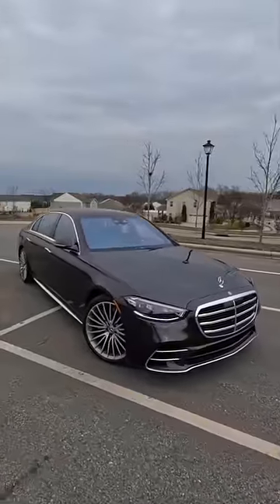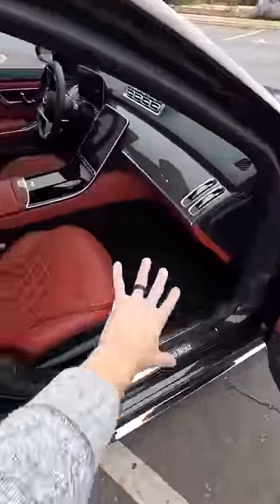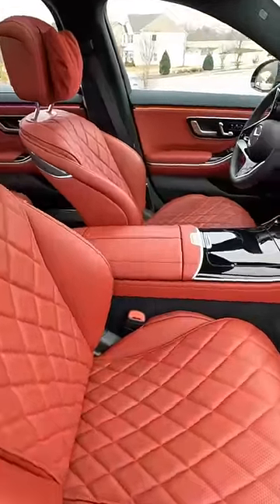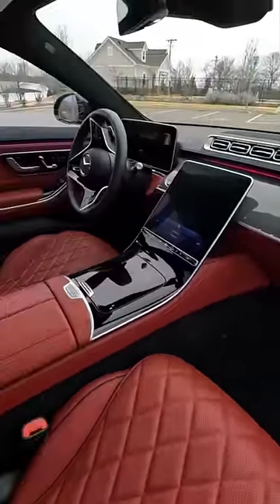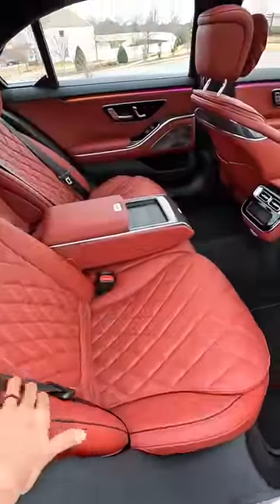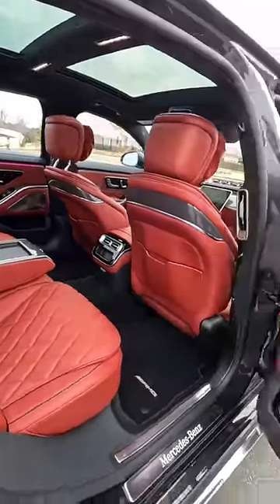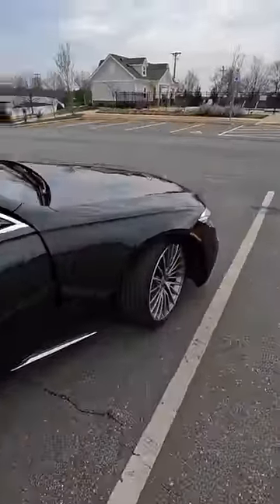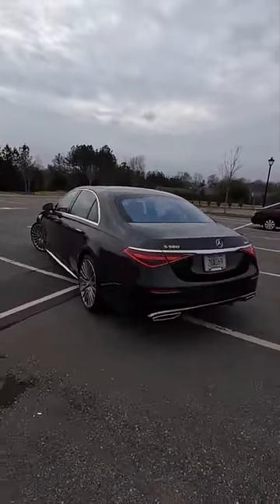NEW Mercedes S Class is a Stunning Luxury Car!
Check out the ultra luxurious 2023 Mercedes Benz S580 with AMG Line package and so many options! Coming in at over 6 figures, does the new Mercedes S Class have what it takes? This new S580 has a classy style on the exterior with chrome trim and a charcoal gray paint. We even get a massive v liter bi-turbo V8 with mild hybrid system and 4Matic AWD with all wheel steering. The interior had gorgeous Nappa leather finished in red with quilted stitching and ambient lighting all around! The inside of the new 2022 Mercedes S580 is just stunning! I really like the new infotainment system as well. There is a lot of information but it's laid out very nicely and is easy to learn how to use and operate while driving. In the new Mercedes S580 you get a comfortable ride with the air ride suspension and it just glides over bumps. The V8 packs a punch and the 9 speed is super smooth for the transmission. The new Mercedes S580 really is a top notch luxury car! I would like center cup holder in the rear seats tho and automatic functions to close the doors. I think that would but the extra touches on the S Class to make it perfect! The MSRP is $135,000 and I think it's well priced. The Audi S8 can be spec'd for the same money and will have a lot more performance, but it just won't be this comfortable. The 2023 BMW 760i can be spec'd right with the Mercedes and does offer a few nice luxury touches like automatically opening and closing doors. But the Mercedes offers a really nice extra touch of comfort. SO I think the S Class Mercedes is priced well and while it sacrifices a bit of performance it makes up for the extra comfortable aspects. Very nice car for sure! If you're looking for a luxurious new car to drive, then you'll want to check out the 2023 Mercedes Benz S580 4Matic Sedan. In this video, we'll be walking around the car, starting it up, and testing it out in all aspects. Plus, we'll also give you a POV walkaround and test drive, so you can see how the car performs in person. If you're in the market for a new car, then be sure to check out the 2023 Mercedes Benz S580 4Matic Sedan!